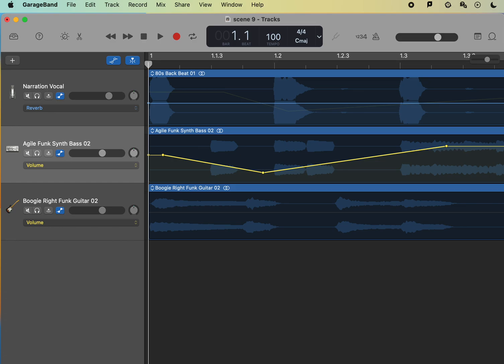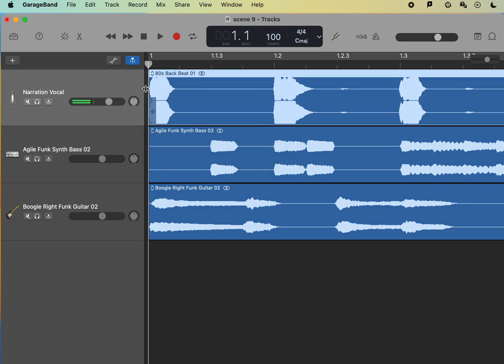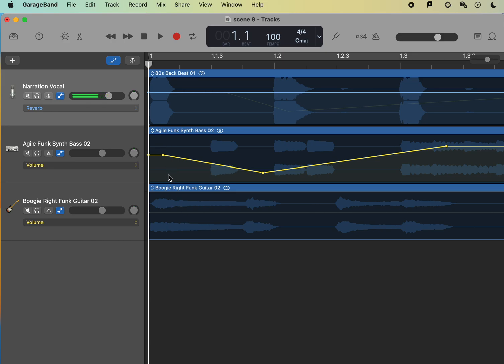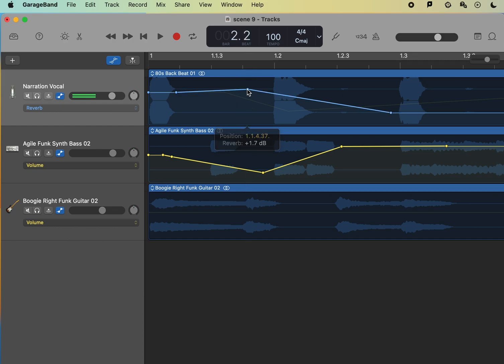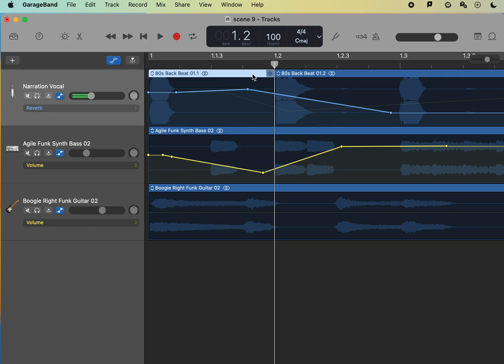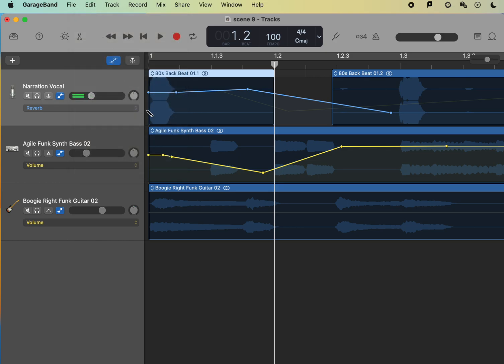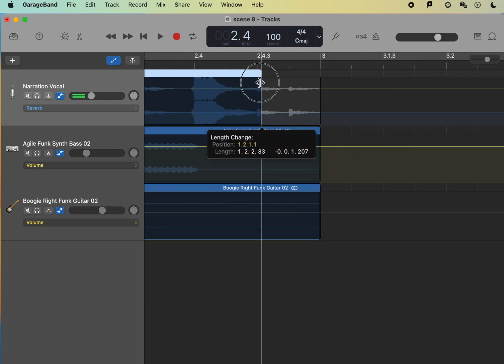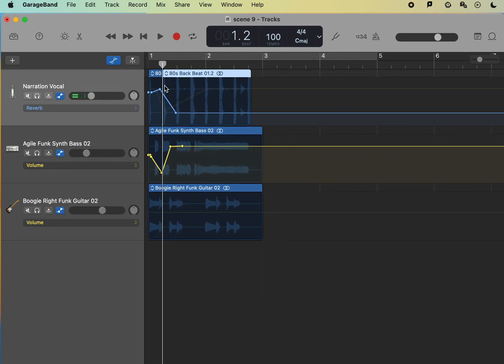Mac tips & tricks editing & automation